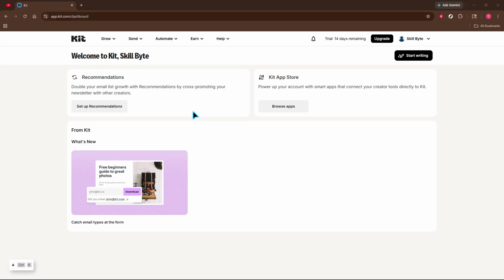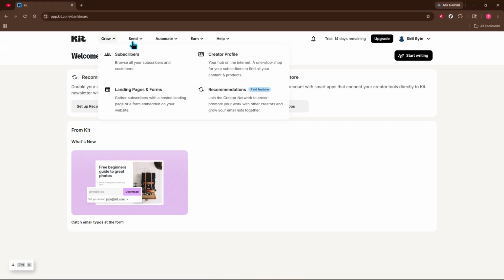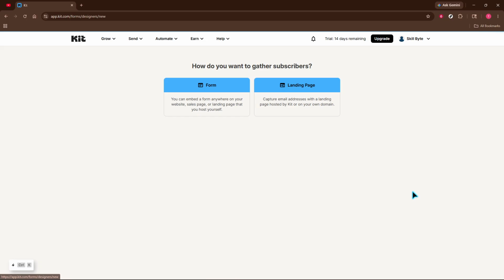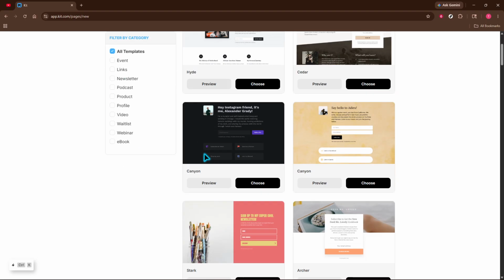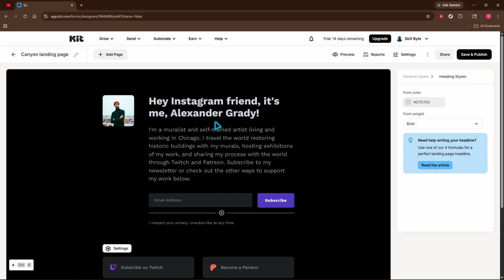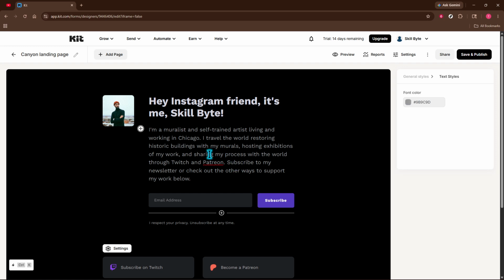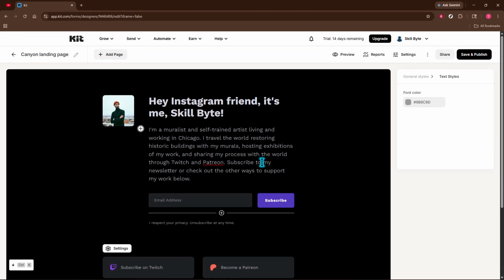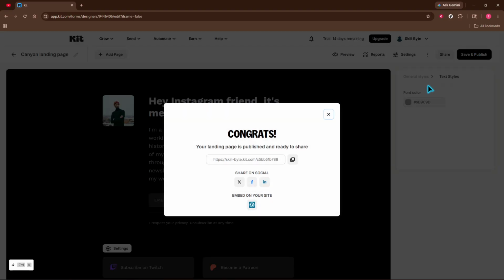How To Use Kit.com For Landing Page (2026 Guide)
Discover the ultimate solution for creating high-converting landing pages with Kitcom. In this video, we'll dive into the features and benefits of using Kitcom for landing pages, exploring what makes it the best choice for businesses and marketers looking to boost their online presence. Learn how to maximize your landing page potential and drive more sales with Kitcom's powerful tools and intuitive interface. Whether you're a seasoned pro or just starting out, this video will give you the inside scoop on how to get the most out of Kitcom for landing pages. Find out what sets Kitcom apart from other landing page builders and how it can help you achieve your marketing goals. Get ready to take your landing pages to the next level with Kitcom.